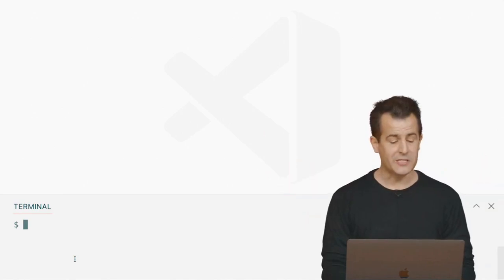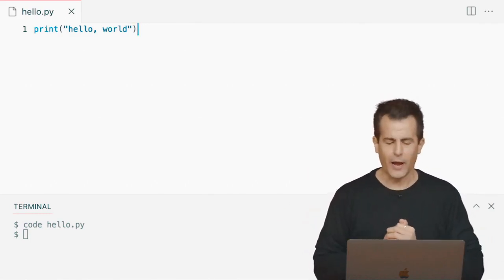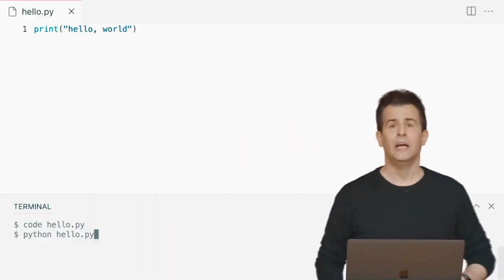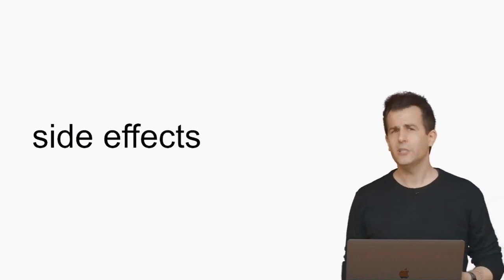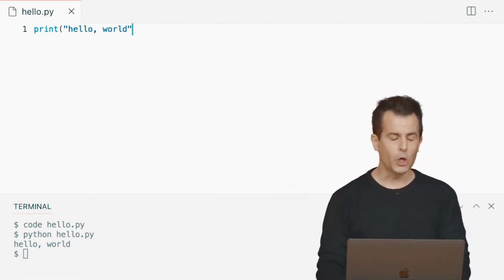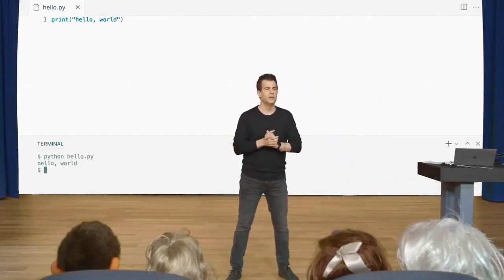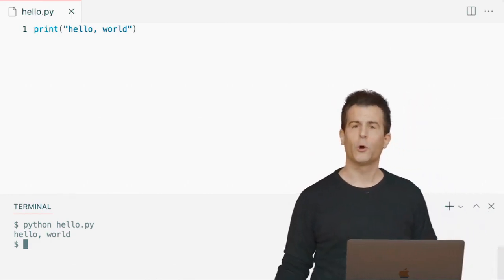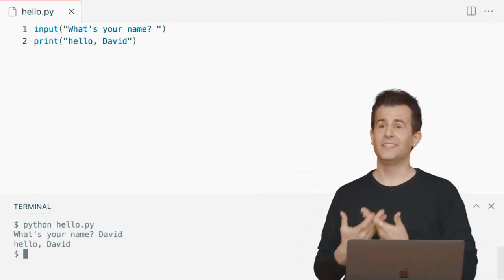run python program using command line | CS50 python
✏️ Dr. David J. Malan teaches this course.

LICENSE